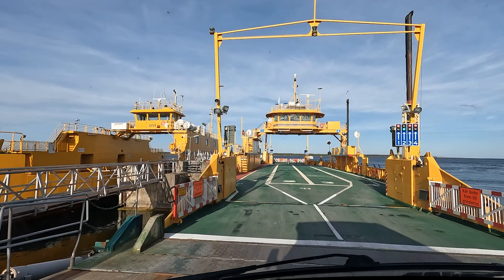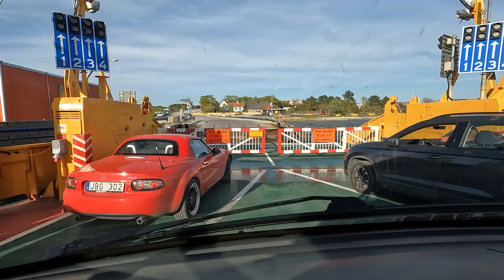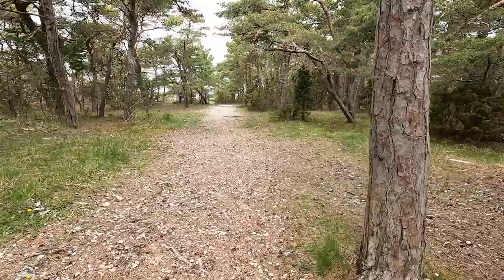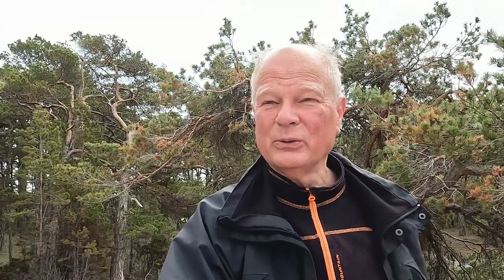WILDLIFE PHOTOGRAPHY - Bird photography, Arctic tern and other birds on the island of Fårö in Sweden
In this film, you can join us on a journey to Gotland, an island on the east coast of Sweden. In the north of this island there is an island called Fårö and was the home of the famous director Ingemar Bergman. Arctic terns and other birds nest here.

I have used Nikon D500 and Nikon Z9 with the lenses 200-500 f/5.6 and 400mm f/2.8 and the scenes with myself are taken with GoPro 10